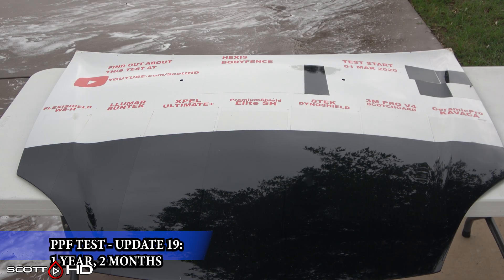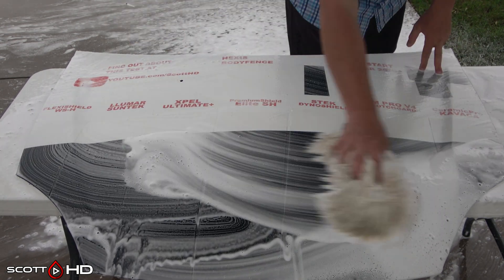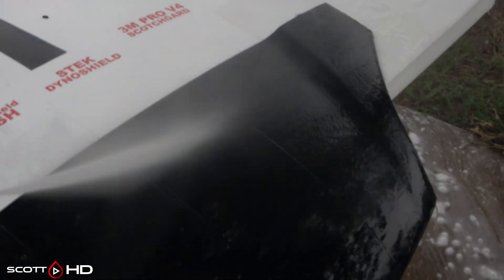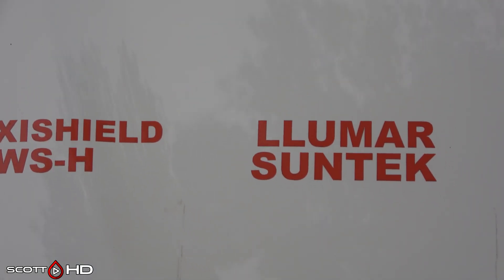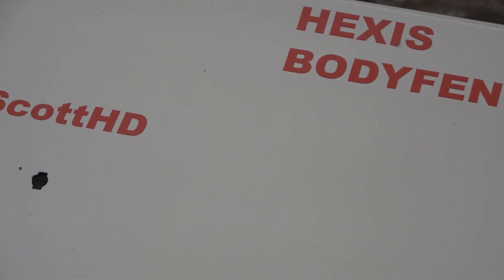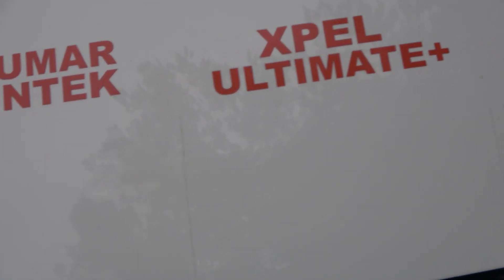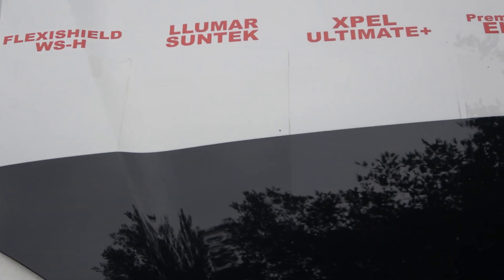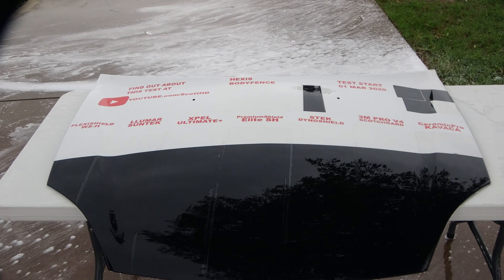Paint Protection Film PPF - UPDATE 19 - Ultimate Longevity & Durability - HYDROPHOBICS CHECK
Let's check up on our favorite long term PPF test - this month just a hydrophobics check and overall clarity/discoloration check.

Products used - get them here:
Scangrip Multimatch Lights
Scangrip headband light
Milwaukee Heat Gun
Meguiars D1801 Iron Decon
Laser Temp gun

Equipment:
Webcam used in the beginning